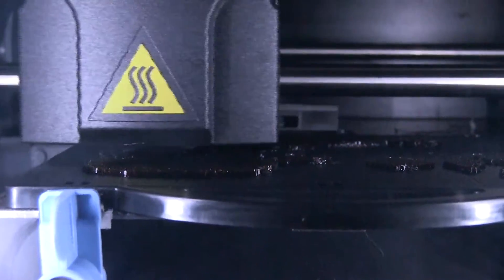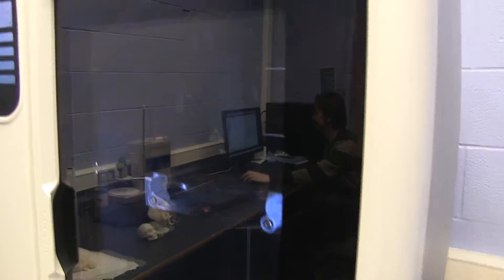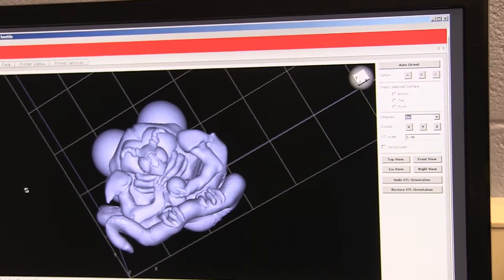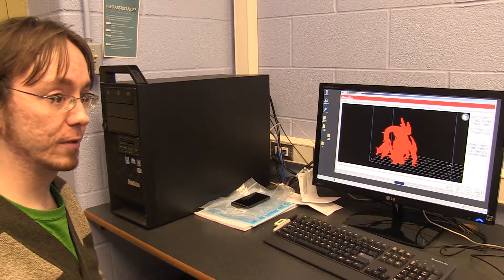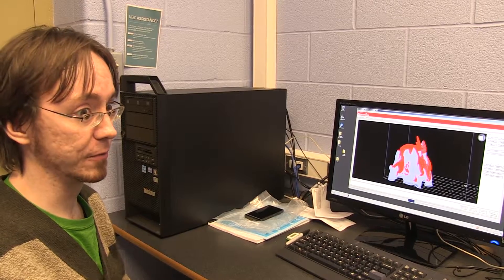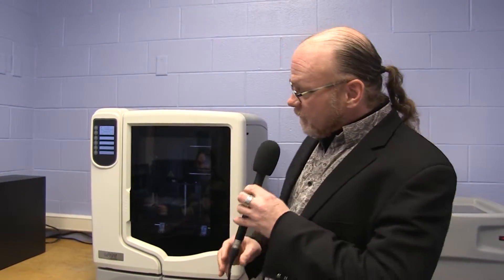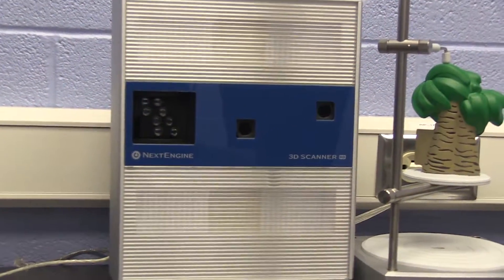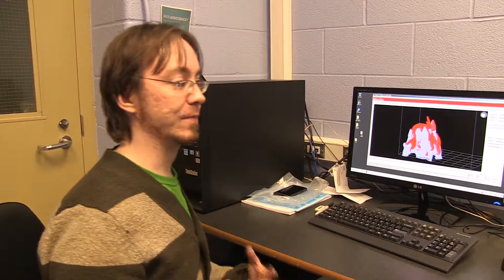3D Printer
It has existed since the 1980's, but only recently has the 3D printer found its way in to schools and people's homes. Durham College Journalism student Jesse Lyle gives viewers an inside look at the school's very own printer, and the possibilities this kind of machine holds for the future.